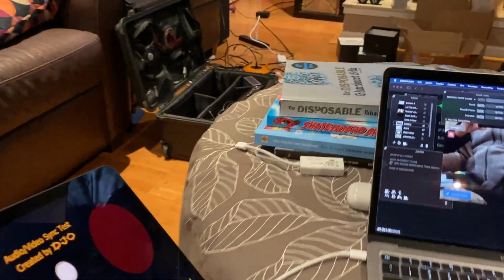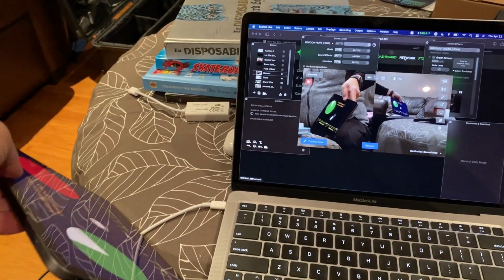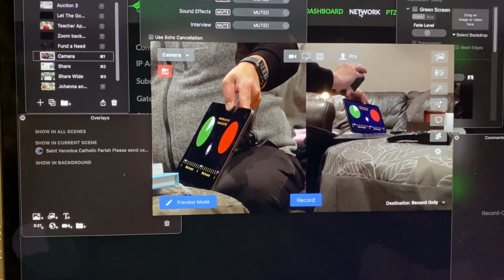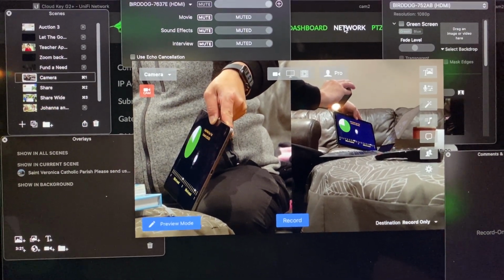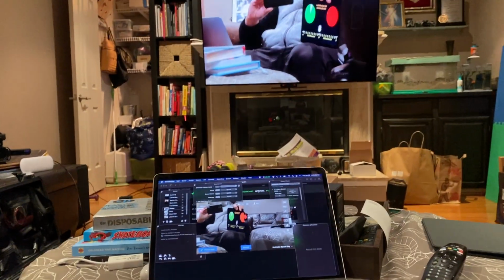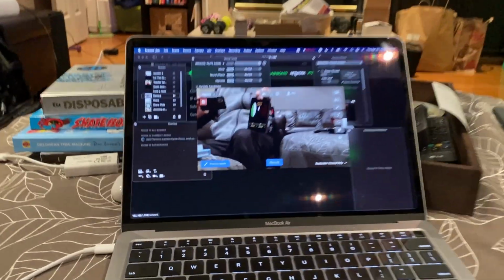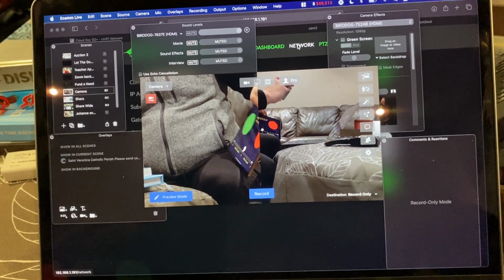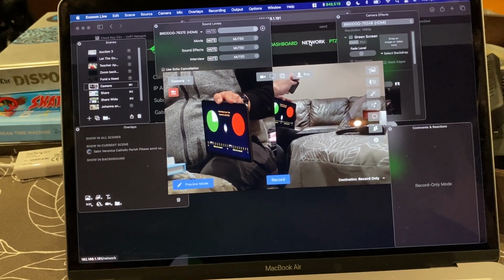Wireless NDI for Livestreaming?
This wasn't meant to be a high quality produced video. However...
I was curious if I could use a Ubiquiti bridge to send NDI 1080p video from a Birddog Flex 4k Backpack wirelessly. Instead of trying to make this into a nice clean production, I figured I'd deliver it as is for those who are wondering.

What's the difference of a wireless bridge than a Wireless Access Point (WAP)? WAP is typically many wifi to 1. Where a bridge is 1 to 1 (as if you were to connect them via an ethernet cable but in this case, it's wireless). You can technically connect a bridge to a wired switch to make it many to  one.

My M1 laptop was connected over WiFi 6 and I used the built in NDI capabilities of Ecamm Live to split screen a Cat 6 wired Birddog Flex4k in on the LEFT vs one connected to the Ubiquiti bridge on the RIGHT. They are both coming into the laptop via WiFi because that's how the Mac was connected.

The LG TV is displaying the wired Cat6 Flex4k where the source is the wired Flex4k backpack also wired via cat6.

TLDR: There is a little more latency in the wireless bridge connection with  some drops in video here and there. Sometimes it catches up, but I wouldn't use it for paid gigs. Maybe a true duplex 1gig Ubiquiti bridge with 60ghz radio might work, or with NDI-HX (which would also introduce more latency).

Here are links to the products I used:

Birddog Flex 4k Backpack Encoder
Birddog Flex 4k Decoder
Ubiquiti Nanostation AC Bridge (you need a pair)
Sony PXW-Z90

Another thing I learned:
The Birddog will only work with POE+ (af) - that means it will auto negotiate the power required. It did not work with my switch that had fixed POE 24v.